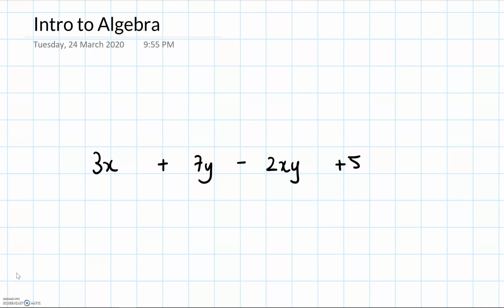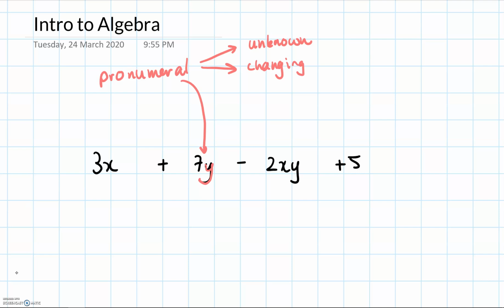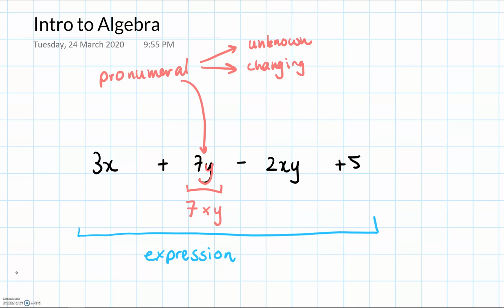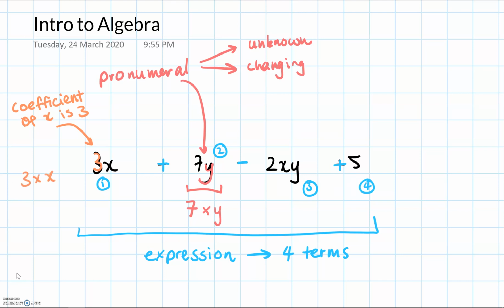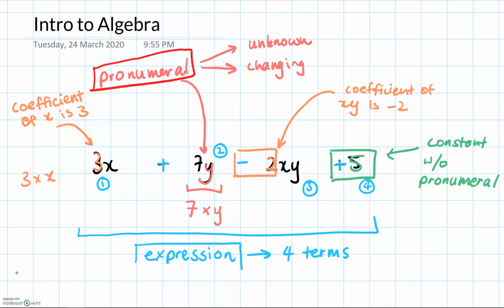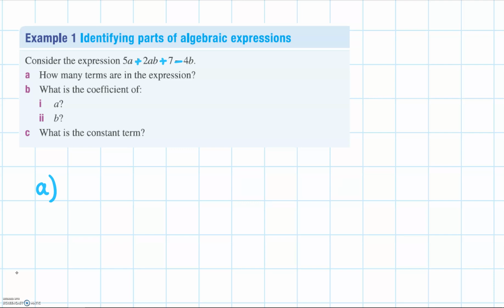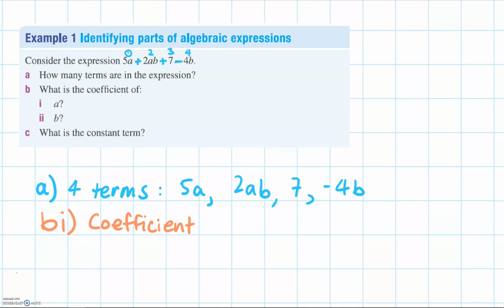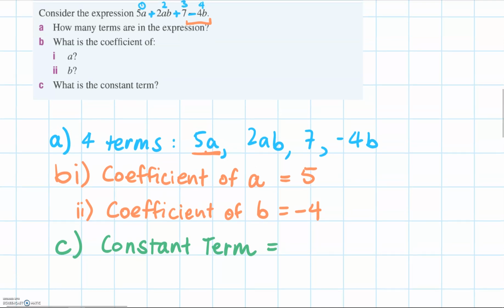Year 9 - Lesson 1: Introduction to Algebra - Parts of Algebraic Expressions (1/3)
This Video is the first part of 3 videos on Introduction to Algebra. This covers the parts of an algebraic expression and some terminology with Algebra